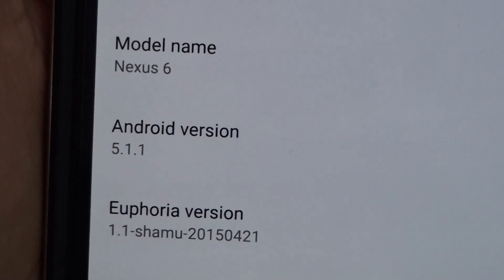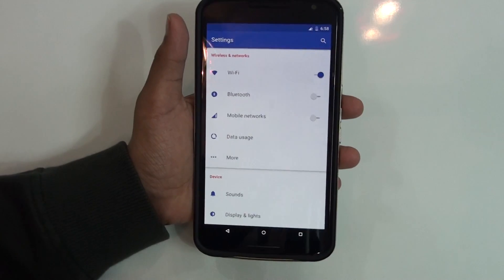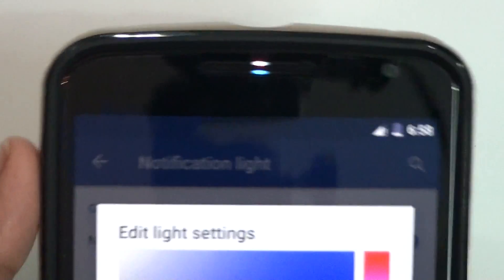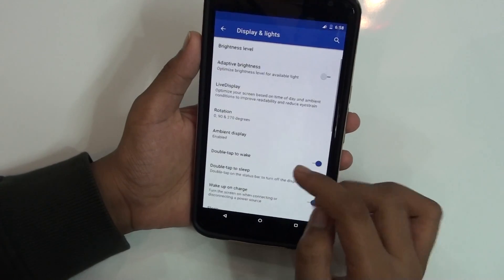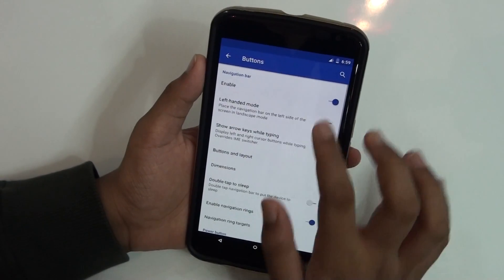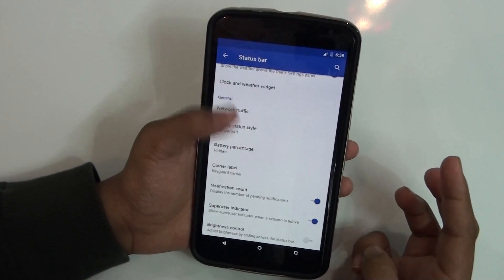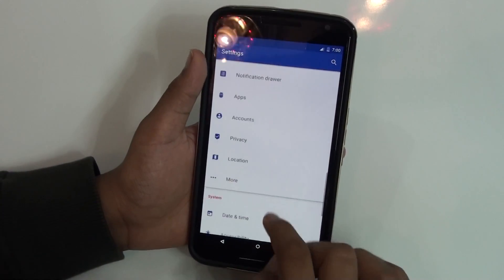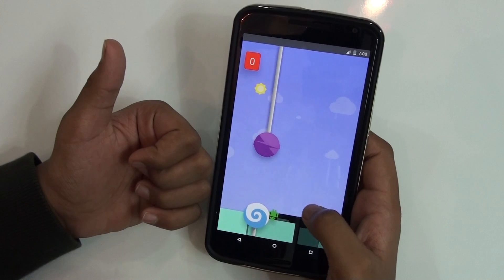Euphoria OS For The Google Nexus 6 (Android 5.1.1)